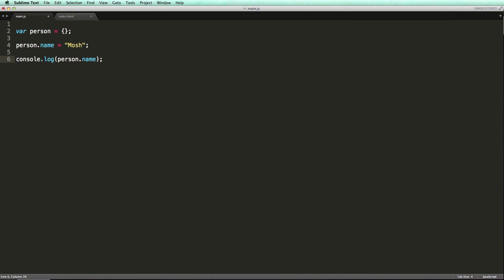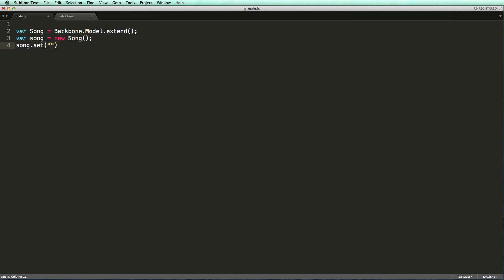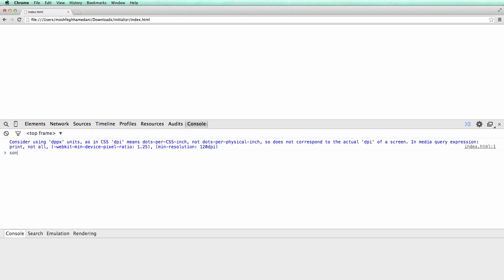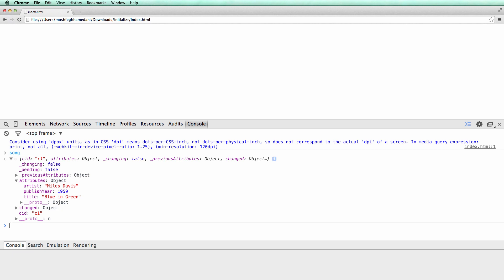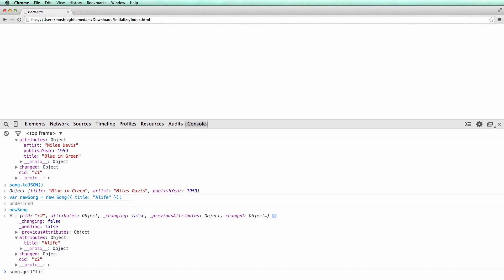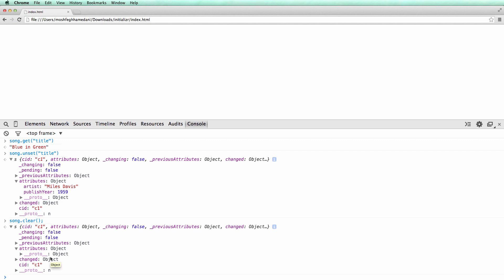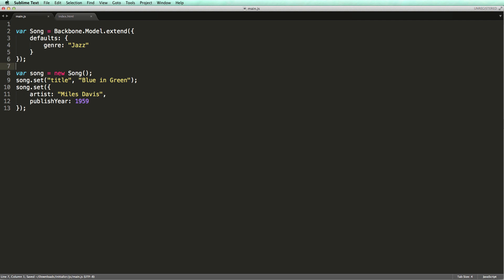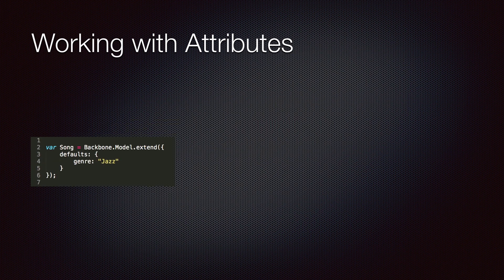Backbone.js Tutorial Part 2 - Backbone.js Models: Working with Model Attributes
This video is part of my 4-hour Udemy course where I take you on a step-by-step journey to learn Backbone.js from scratch to a level to start building real-world applications with it. Throughout the course, I’ll show you many real-world examples of popular websites such as Facebook, Twitter, Bitly, FourSquare, Pinterest, etc and explain how you would implement something like them with Backbone.

I'll also give you cheat sheets and assignments to put what you learn in practice. You'll also get the benefit of asking me any questions and I'll help you out throughout your learning.

If you’re interested, you can get the course with a discount coupon here:

More free Backbone.js tutorials on my channel:

Backbone.js Models

Backbone.js Collections

Backbone.js Views

Take my full 4-hour Udemy course to also learn about:

Backbone.js Routers
Backbone.js Events
Testing Backbone.js Applications with Jasmine
Modularizing Bakcbone.js Applications with Require.js
Building an Application from Scratch with Backbone.js